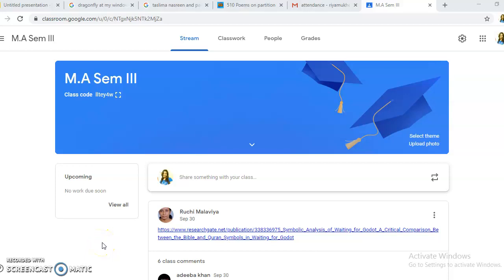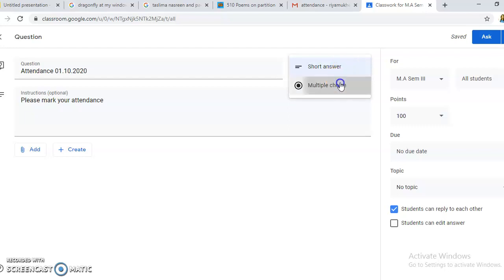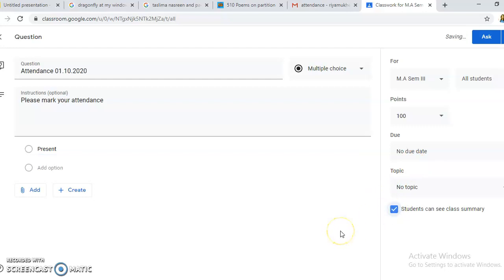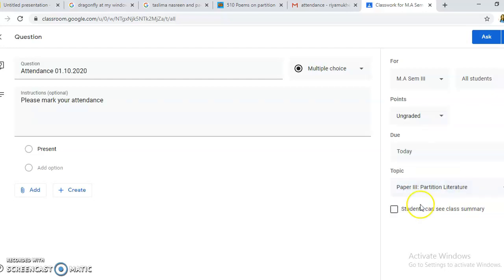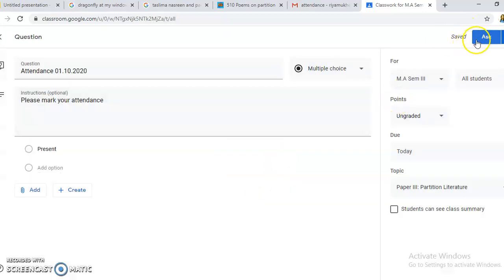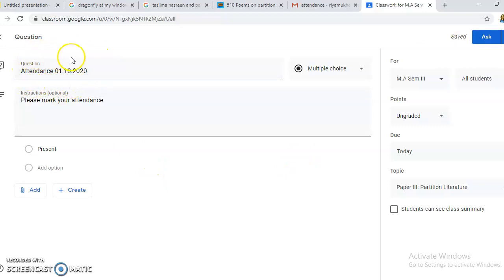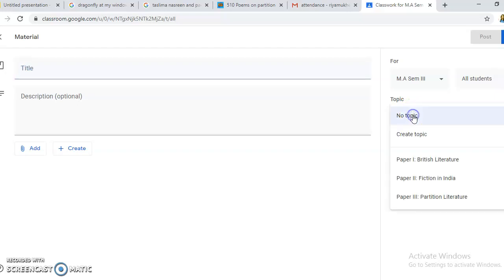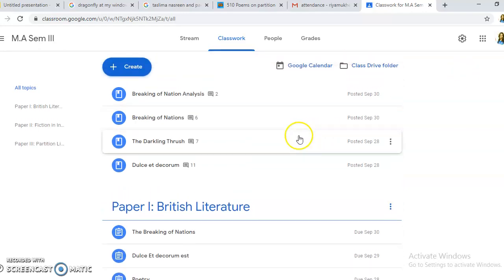How to Create Attendance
This video deals with how to create an attendance in google classroom.